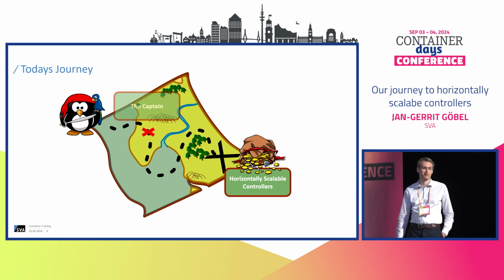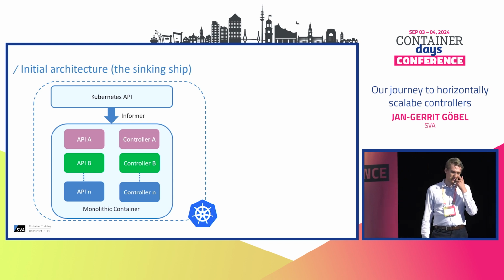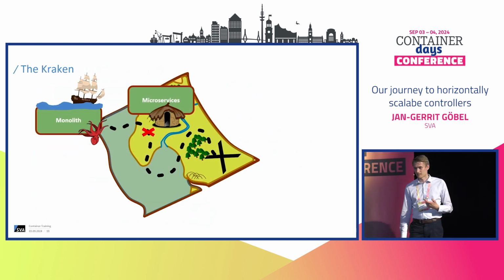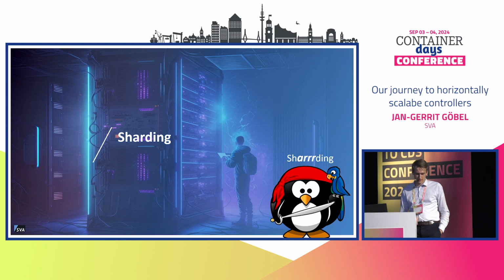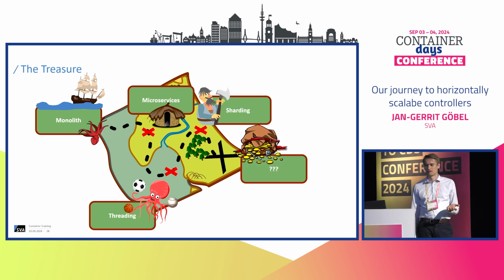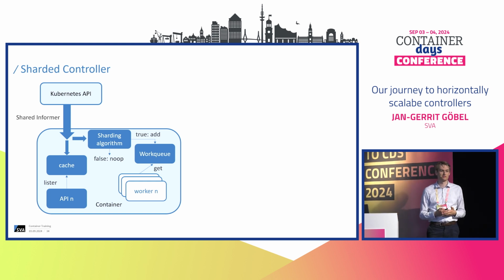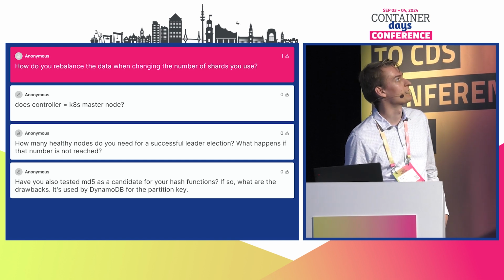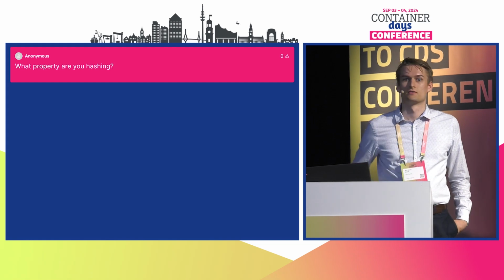Our journey to horizontally scalabe controllers - Jan-Gerrit Göbel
In his talk, Jan-Gerrit Göbel, a core maintainer of "hobbyfarm", an open-source, browser-based learning platform, addresses scalable kubernetes controllers.
Built on Kubernetes, hobbyfarm is utilized by SVA for enhancing their training programs, offering pre-configured environments to participants for an immersive, hands-on learning experience.
As the plattforms user base grew, it faced performance issues due to slow-reconciling controllers leading to longer wait times or small outages.
Jan proposes a solution: horizontally scalable controllers using sharding, a technique traditionally used in large databases to distribute data across multiple instances, thereby enhancing efficiency and reducing time of reconciliation for controllers.
He compares this approach with existing scalable controller solutions like leader-election and external message-queues and shares his thoughts throughout the journey of implementing horizontally scalable controllers using sharding.

About the speaker:
Jan-Gerrit Göbel plays a dual role in promoting Kubernetes education at SVA. He conducts trainings to empower customers with Kubernetes skills, and he also develops and maintains "hobbyfarm," a cloud-native, browser-based learning platform. This dual expertise allows him to both educate users and provide them with a practical, interactive platform for hands-on learning.